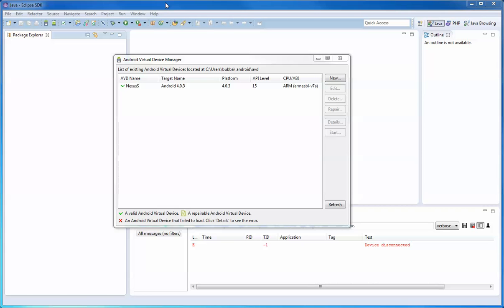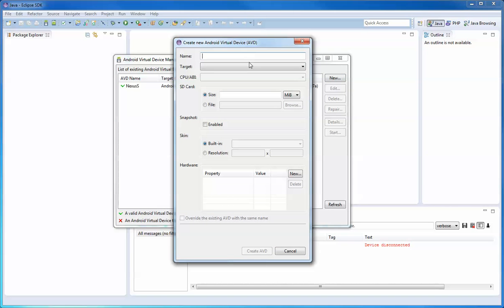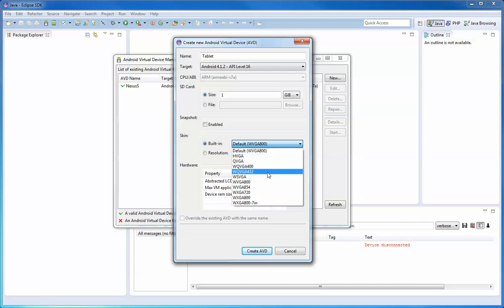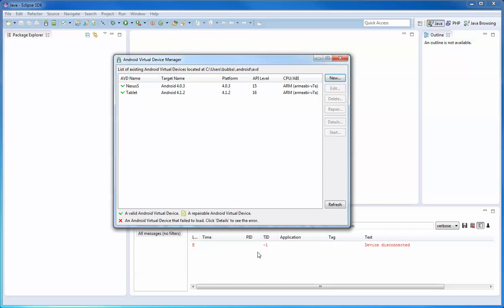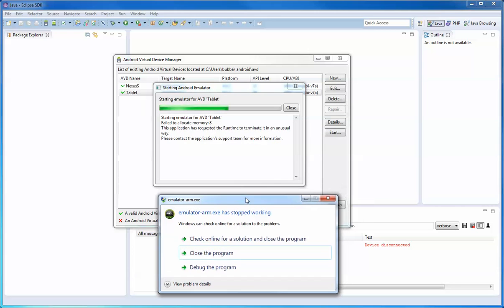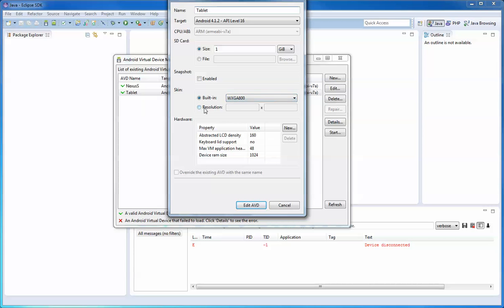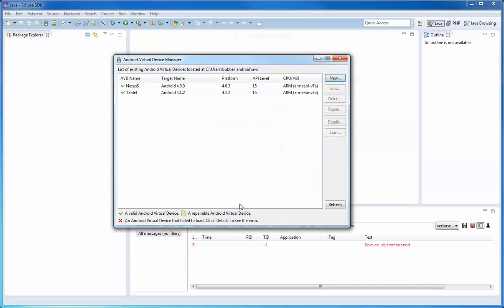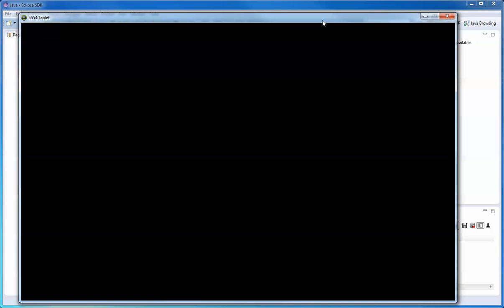Tablet AVD in API16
Setting up a tablet AVD in Eclipse using Android API16